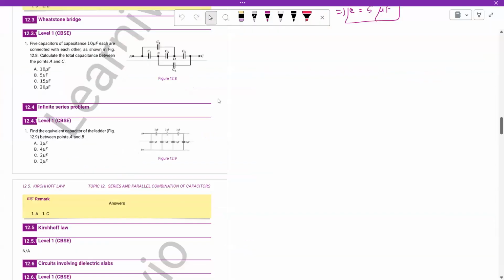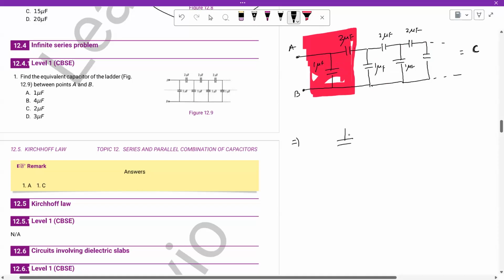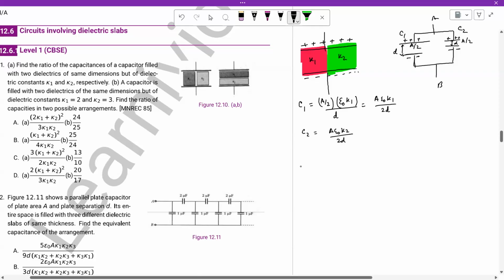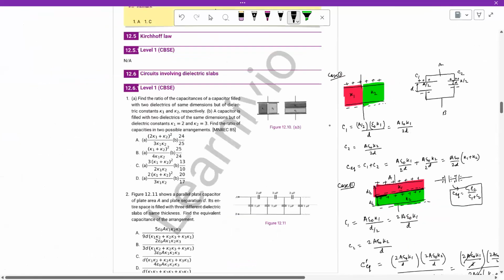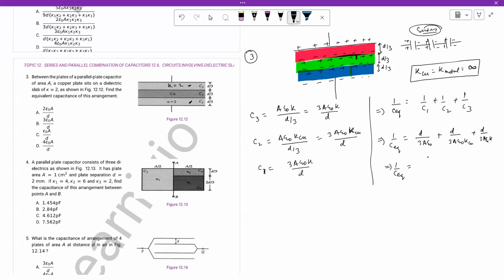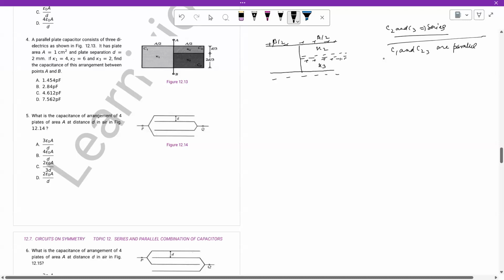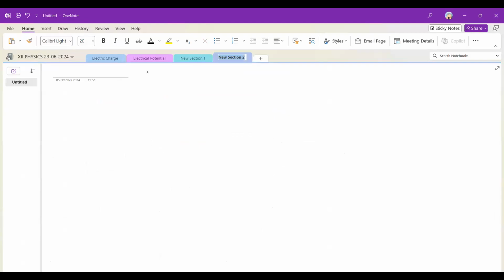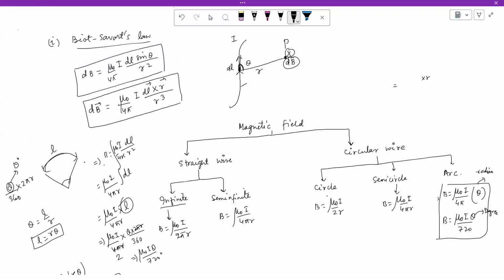Learnivio | Physcis Lect 12th CBSE P3 05-10-2024